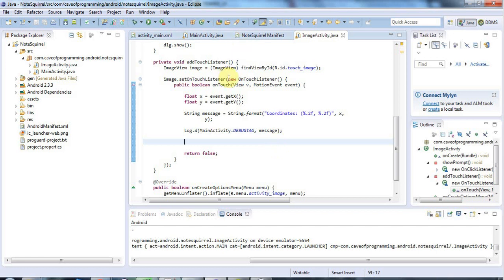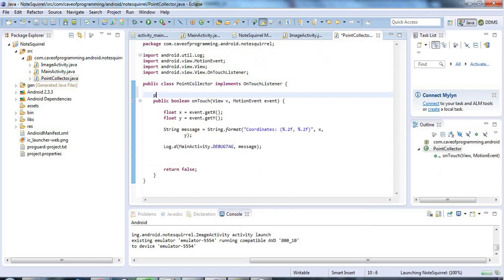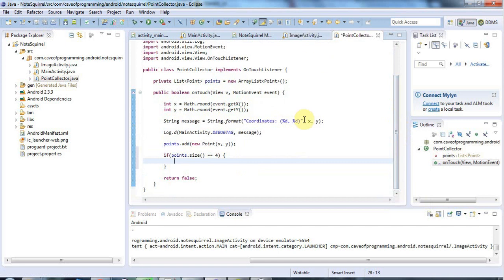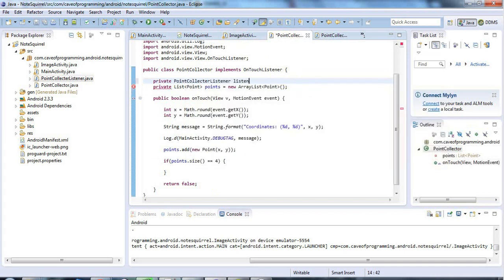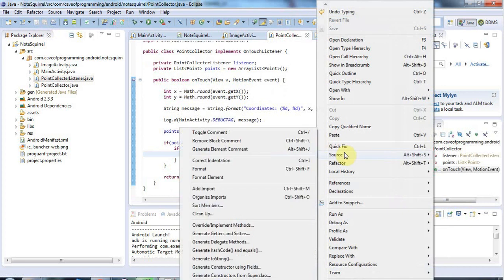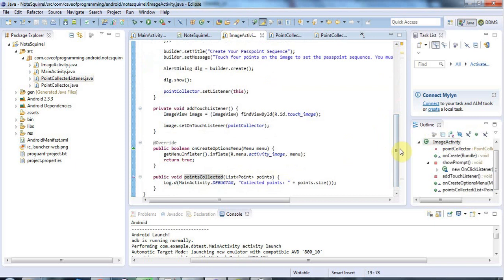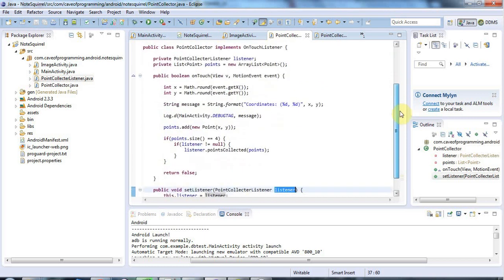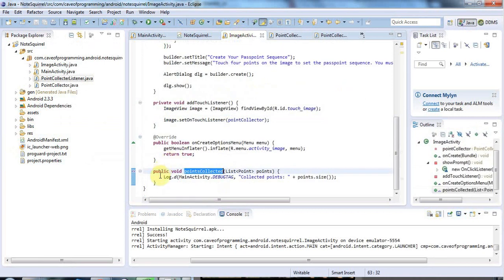Android App Development in Java Part 19